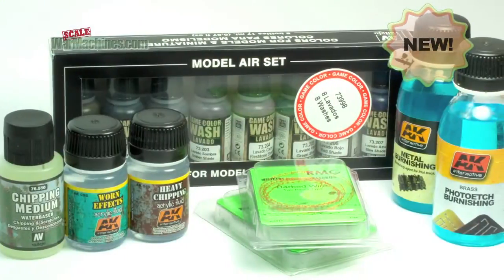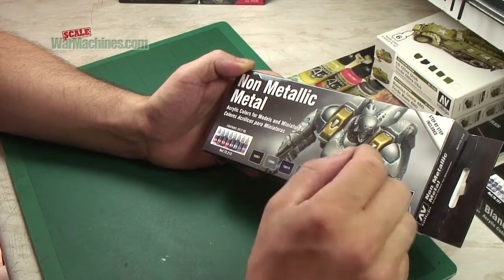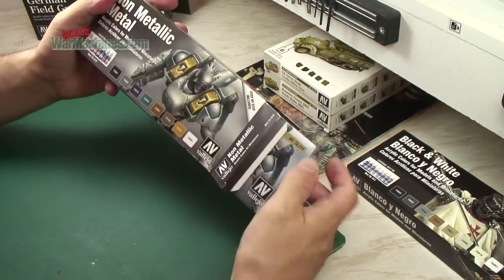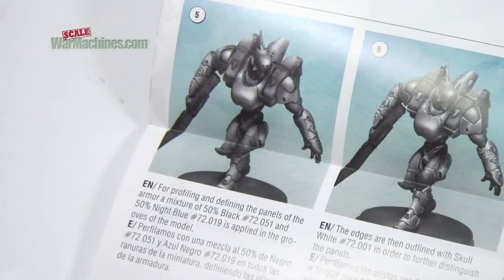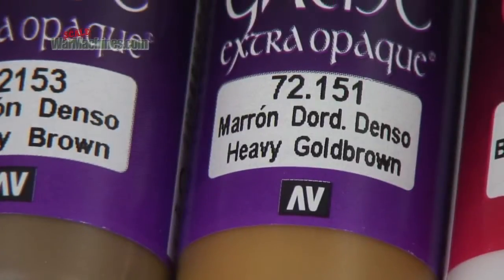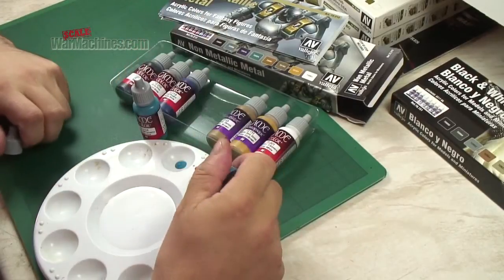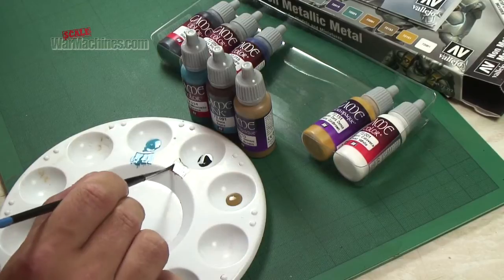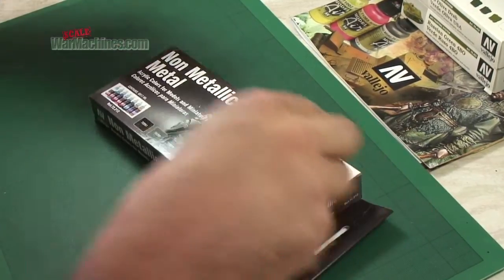VALLEJO NON METALLIC METAL PAINT SET #72.212 UNBOXED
Time for another unboxing with a review of Vallejo's latest acrylic painting set #72.212 Non-Metallic Metal.
Enjoy! Don't forget, you too can add content to the website.